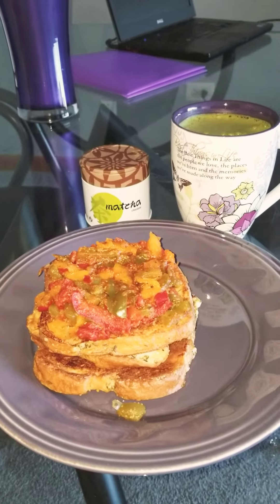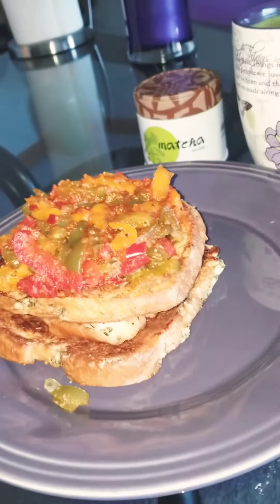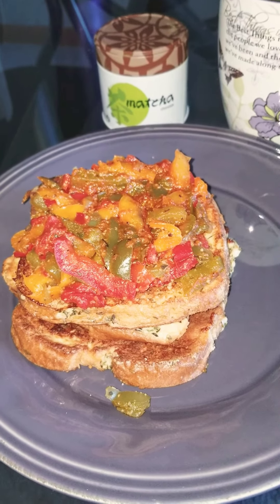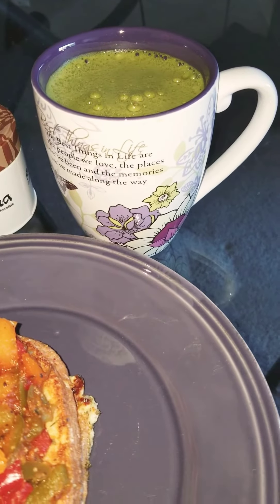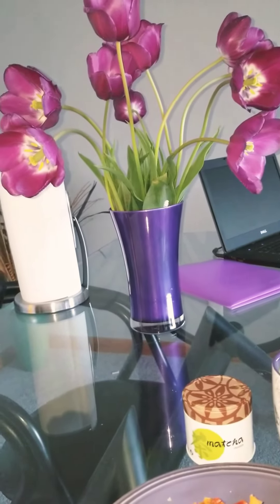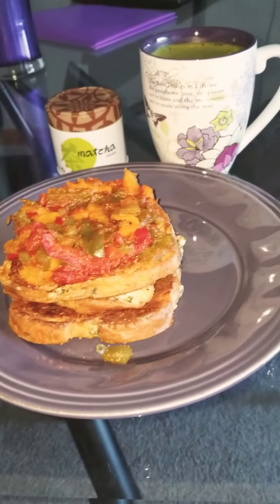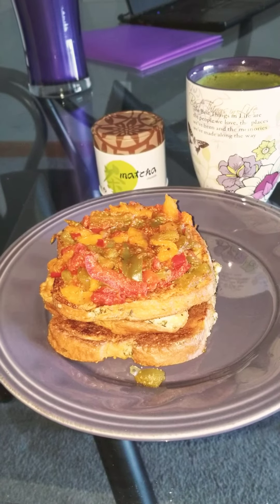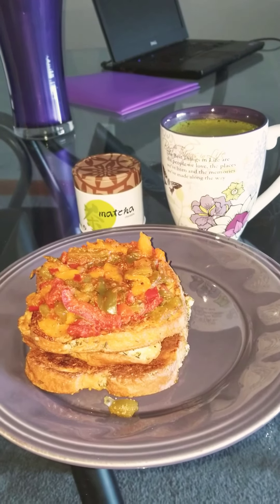Getting Shredded Eating Savory Anabolic French Toast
Thank you Greg Doucette for your help with this. Check him out here...

All of this, under 500 calories! 483 Calories to be exact.